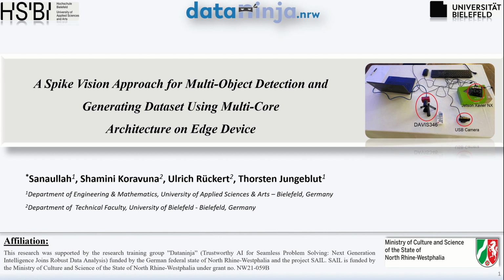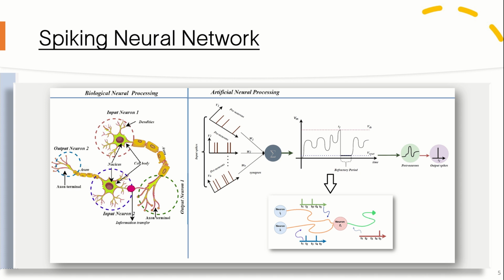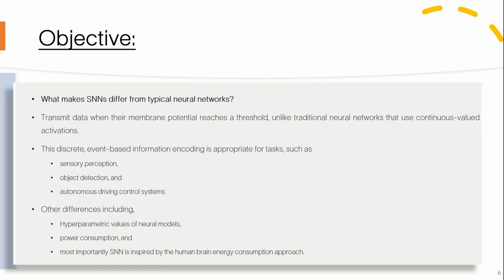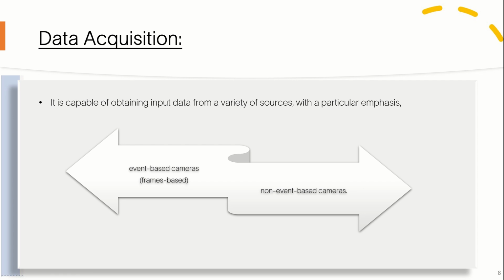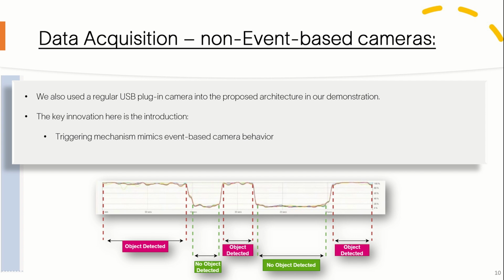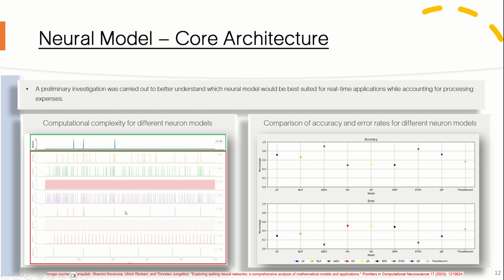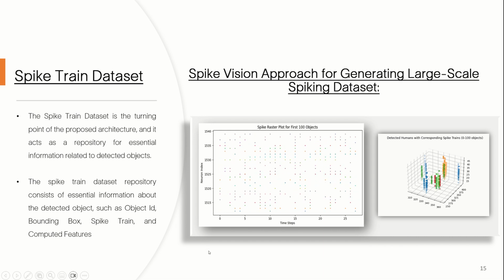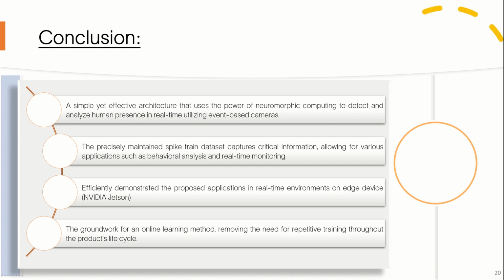A Spike Vision Approach for Multi-Object Detection on Edge Device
SNNs have gained significant attention in the field of neuromorphic computing, due to their ability to simulate the behavior of biological neurons found in the human brain, where the neurons generate spikes when the input reaches a certain threshold and this makes it, energy efficient and powerful computational model.